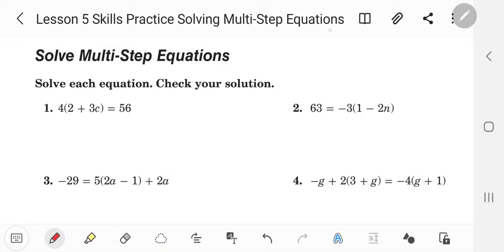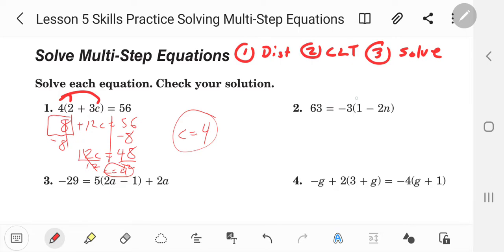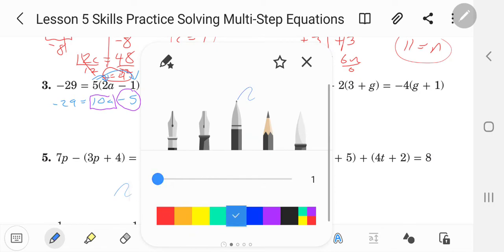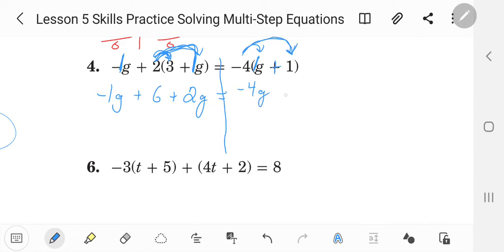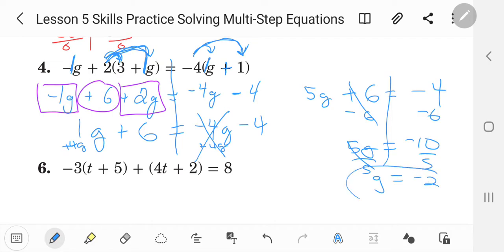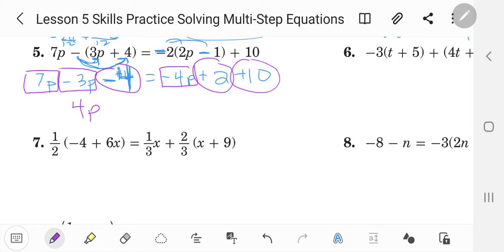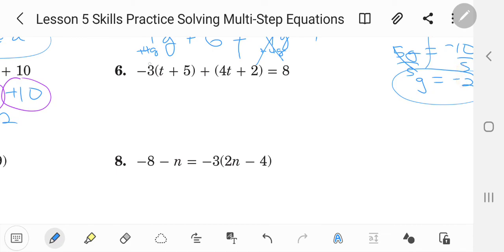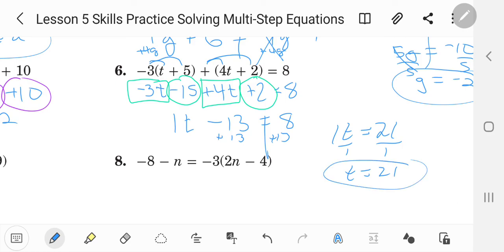Lesson 5 Skills Practice Answers